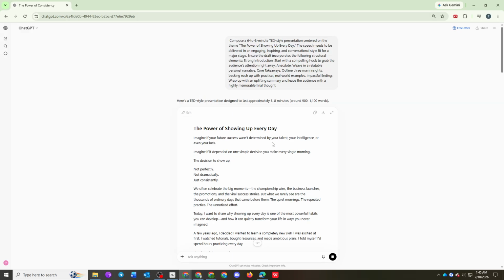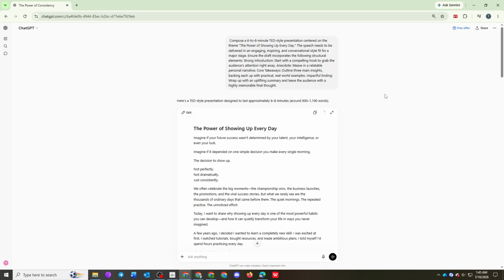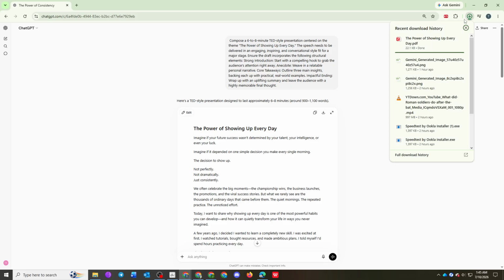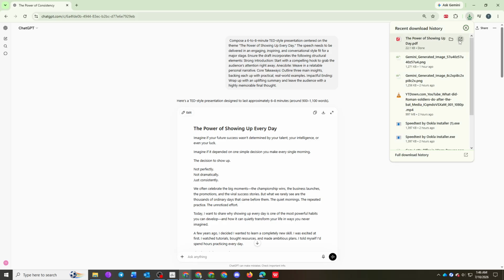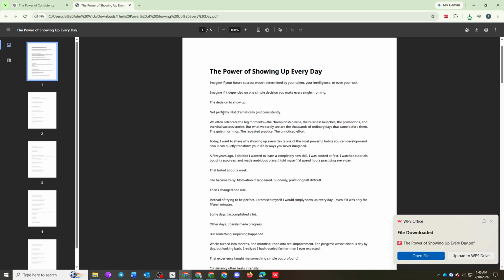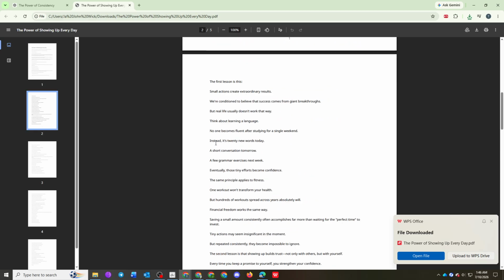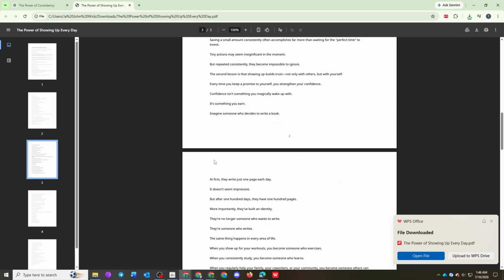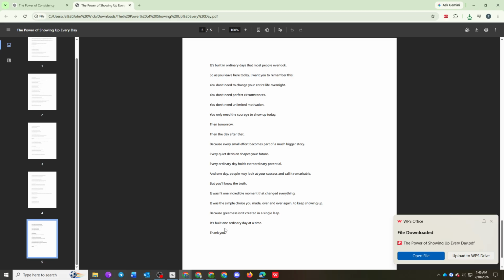How To Write A TED Talk With ChatGPT [2026 Guide]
In this video, we dive into the art of crafting an inspiring TED Talk using the powerful AI tool, ChatGPT. Discover how to structure your ideas, engage your audience, and convey your message effectively while utilizing the latest techniques for 2026. Whether you're a seasoned speaker or a first-time presenter, this guide will provide you with the insights you need to elevate your presentation skills.

By the end of this video, you'll have a clear roadmap for writing your own TED Talk that resonates with listeners.